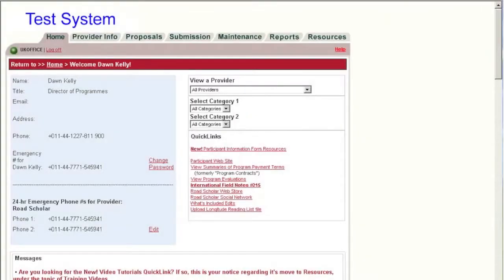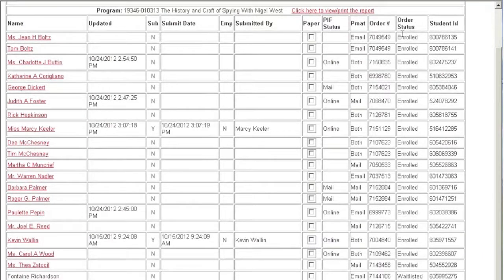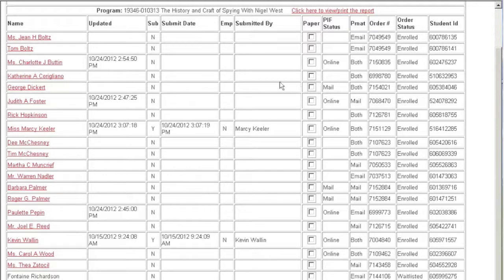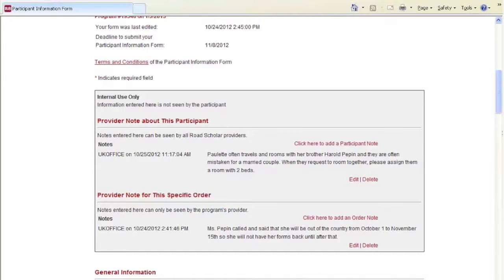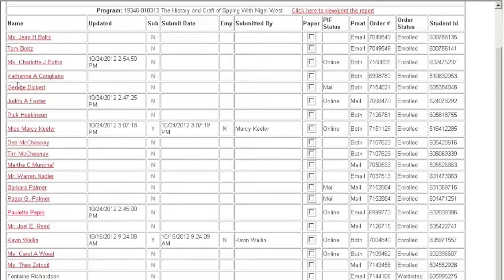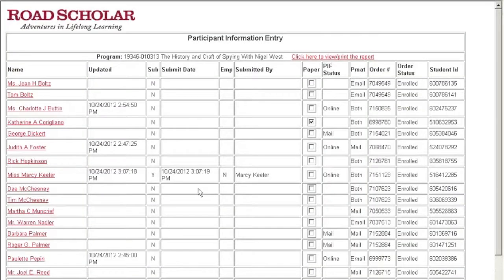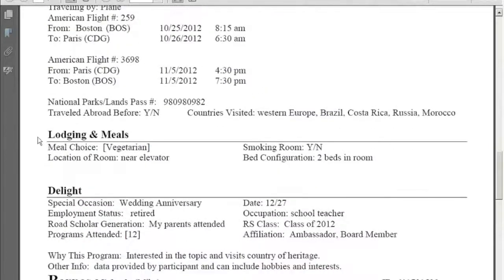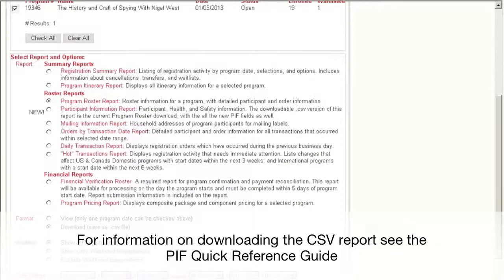Participant Information Form (PIF): An Overview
A 14 minute video recording of the October 2012 instructional Participant Information Form webinar (December 2012).